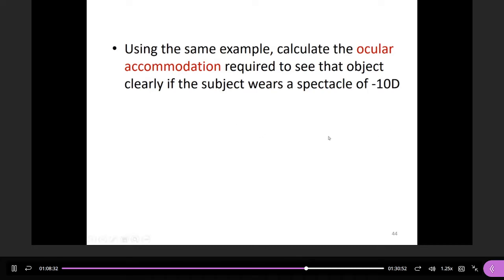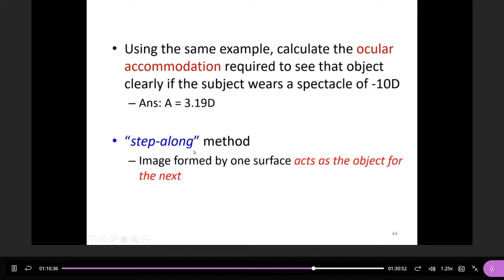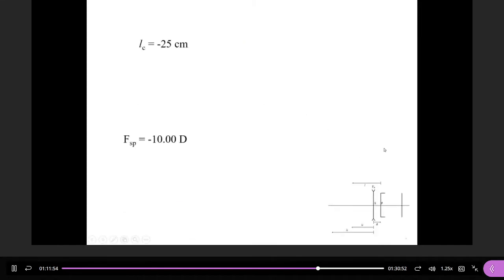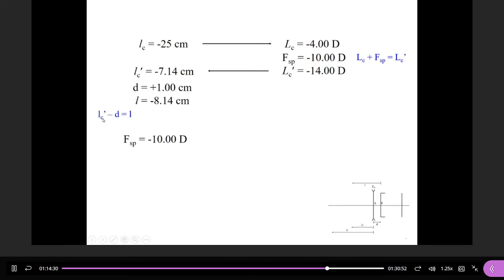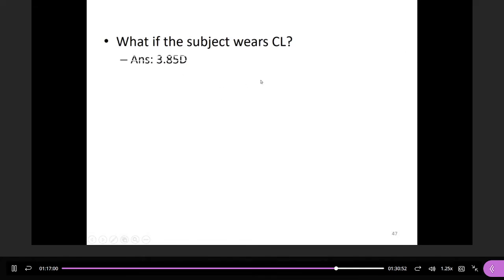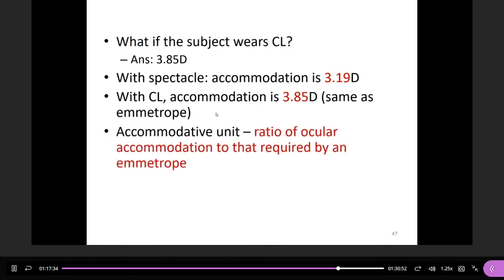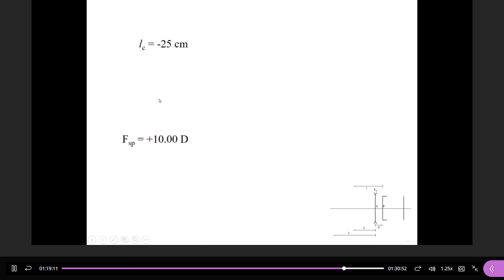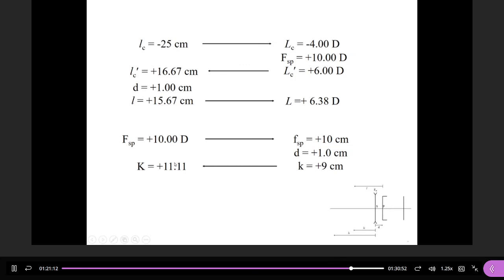Step along method to calculate eye accomodation (part 13)eyedoctor